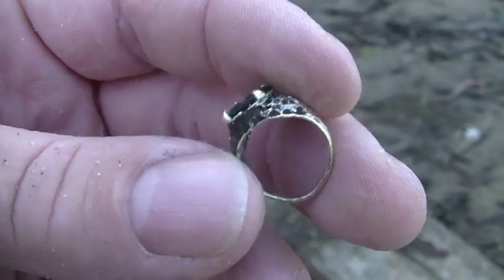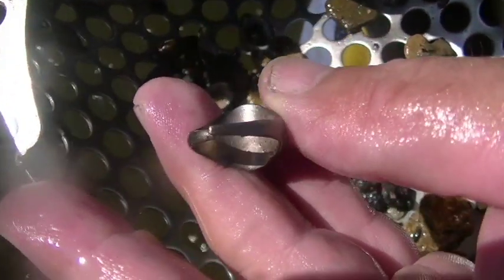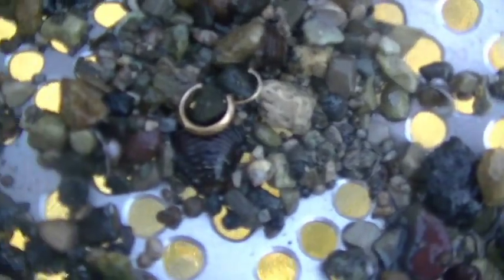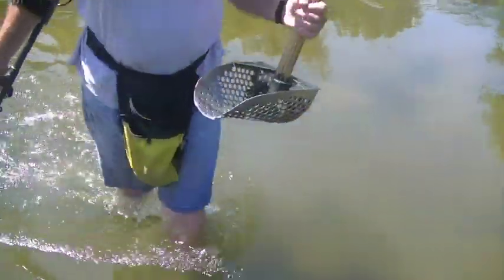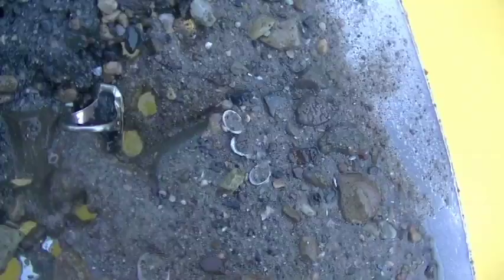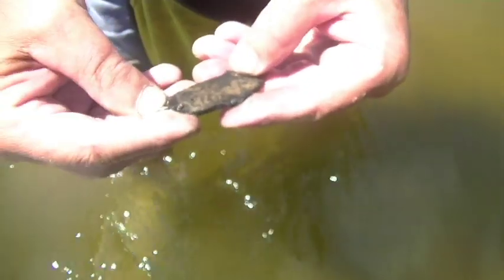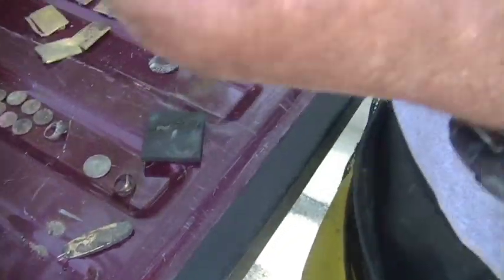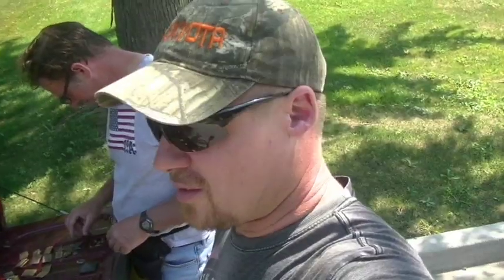GOLD Pocket Knife And Rings Found In Old Swimming Site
Found a new swimming site that dates to the roaring 20's.Me and mark made some nice antique gold finds along with the first ever gold pocket knife I ever seen dug ..